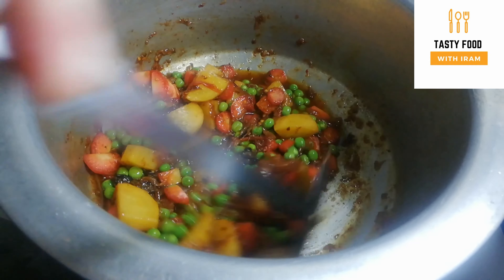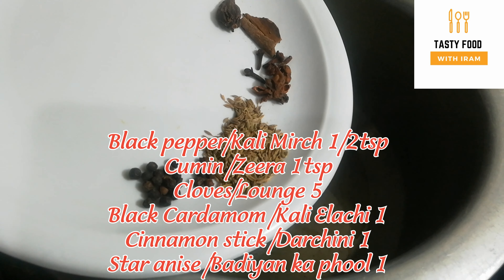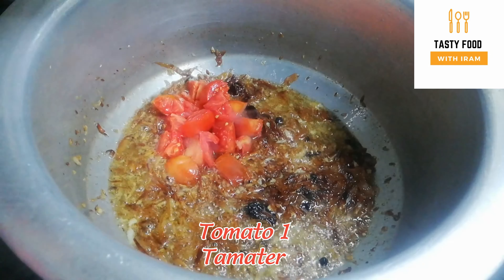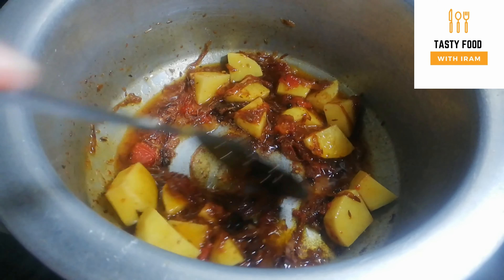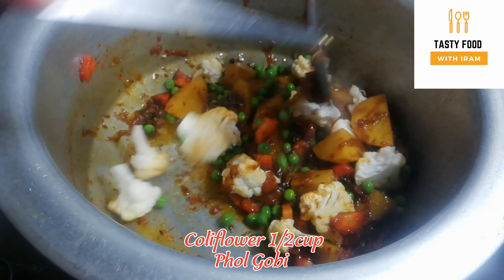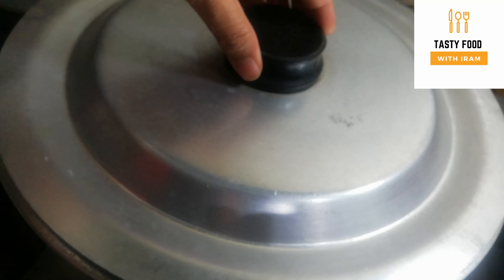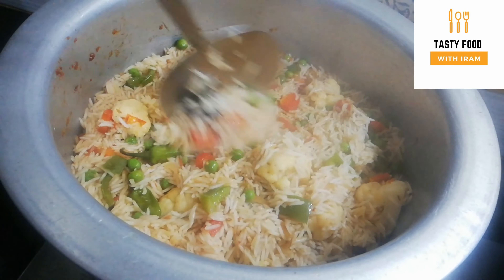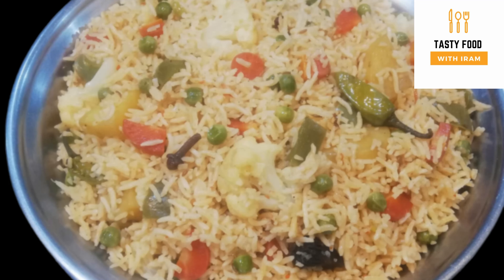Mix Vegetables Pulao Recipe | چاول بنا نےکاتیزترین بلکل آسان طریقہ|| Mix Sabzi Pulao Recipe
mix Sabzi pulao recipe, mix Sabzi Recipe, mix vegetable pulao, sabzi pulao recipe by tasty food with iram, vegetables recipes, sabji recipes, winter special recipes, veggies recipes.mix Vegetables pulao .sabzi pulao
matar pulao
rice Recipe
special pulao
سبزی پلاؤ
vegetable rice Recipe
Mix Vegetables Pulao Recipe
Mix Vegetables Pulao Recipe. Best Sabzi Pulao Ever
Winter Special Mix Sabzi Pulao Recipe.